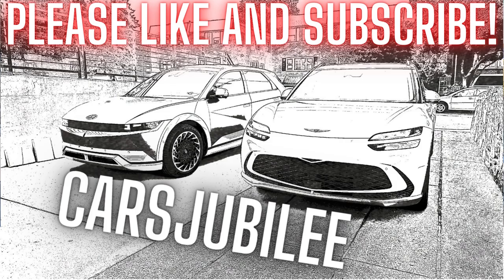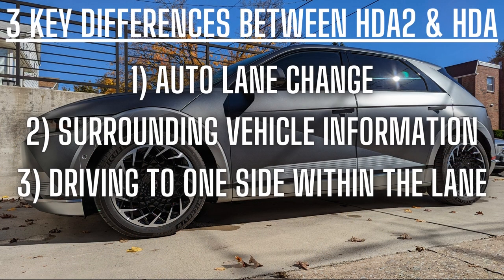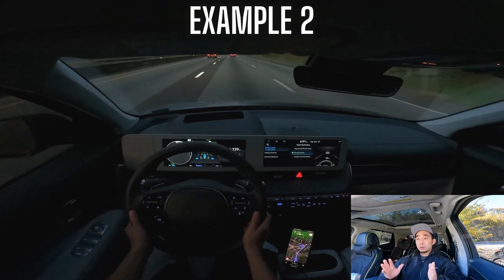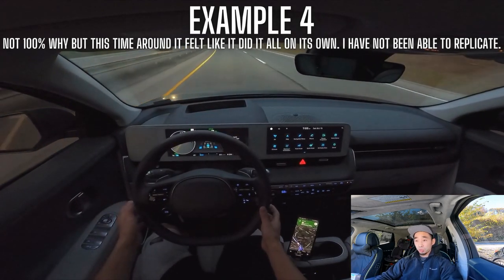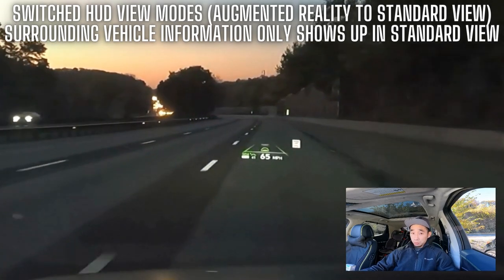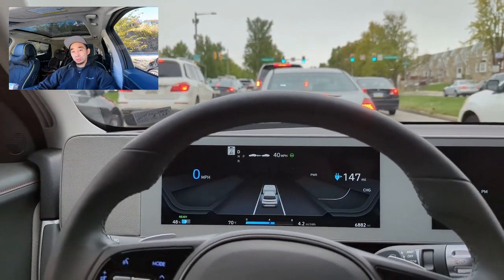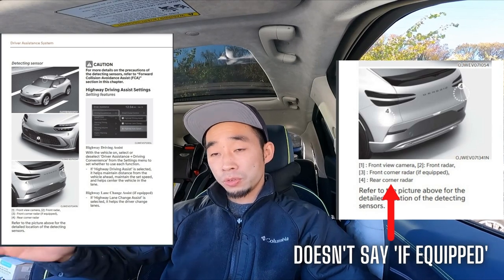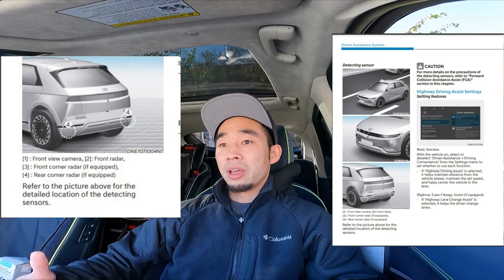HDA2 vs HDA Comparison. In Depth Look At Hyundai's Highway Driving Assist. Do You Really Need HDA2?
Confused about what HDA2 has over HDA? Trying to decide if you want the top spec Ioniq 5 because it has HDA2? Trying to decide if you want Genesis' GV60 even though it only has HDA instead of the upgraded HDA2?

Today's video sets out to answer all those questions as I've had my HDA2 Ioniq 5 for over 9 months and my HDA Genesis GV60 for about 4 months. So I've had plenty of seat time to compare these 2 systems.

 **Oops! Forgot that the SEL trim Ioniq 5 does indeed come with HDA2 but it doesn't get the HUD.**

Anyone else out there have experience with both systems?
Hit up the comments section with any questions and I'll happily try my best to answer them.

Ancel BA101

Today's accessories:
Morse Code Emblem
Interior Liners
Center Armrest Cover
Magnet Phone Mount
Storage Cover

Coming soon reviews (Lectron):
Tesla to J1772 Adapter
VBox 48amp Level 2 Charger

Ioniq 5 Accessories
- Super versatile car seat for your child
- Seat protector under the car seat
- Universal cut to fit floor mats
- Suction Phone Mount (pincers style)
- Suction Phone Mount (magnet style)
- Remote Key Fob Case/Cover
- Neck pillow set of 2
- Seat cleaner and protector
- OBD2 Bluetooth reader

AOSK/BestEVMod Accessories (Ioniq 5)
- Center console organizer
- Center armrest organizer
- Morse code emblems for front & back
- Seat back protectors for the 2nd row seat back
- Screen Protector (black)